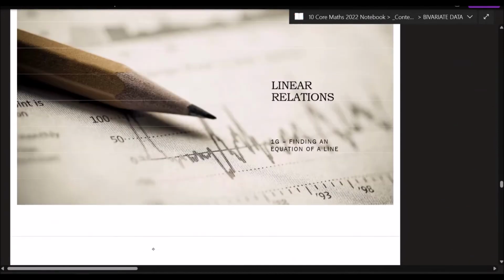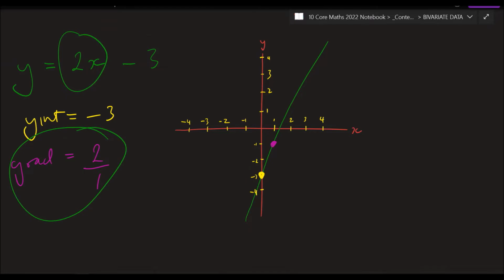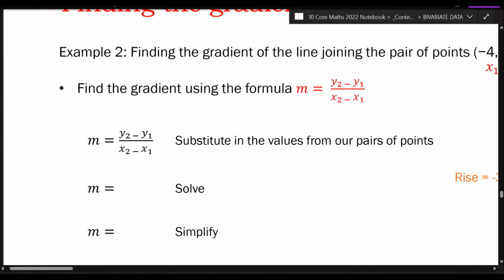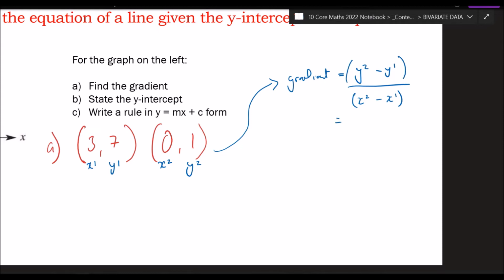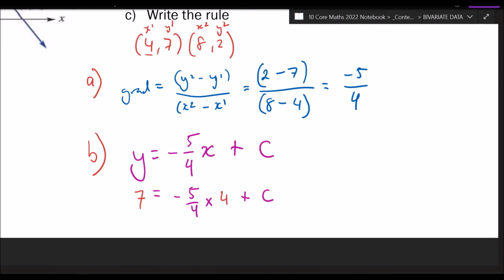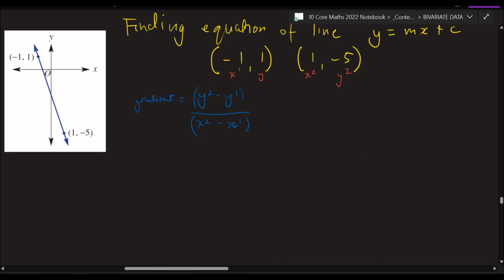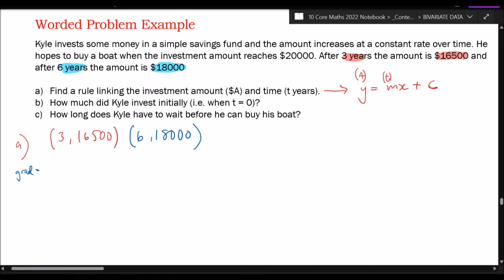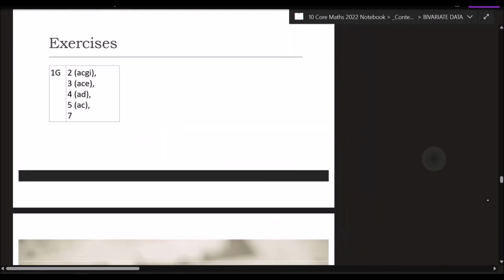1G - Finding Equation of Lines